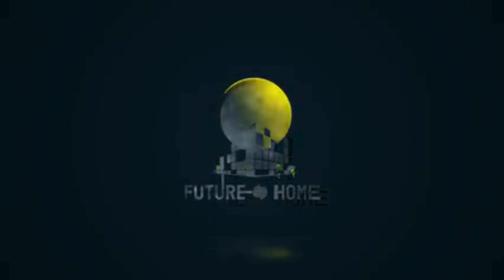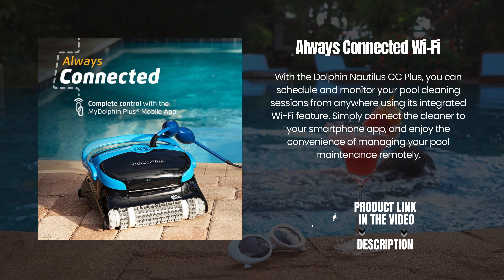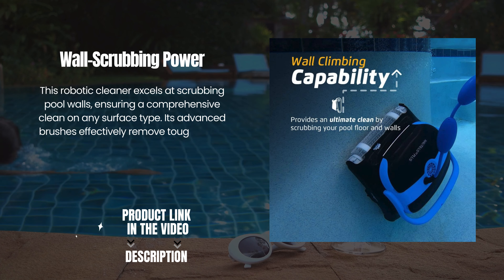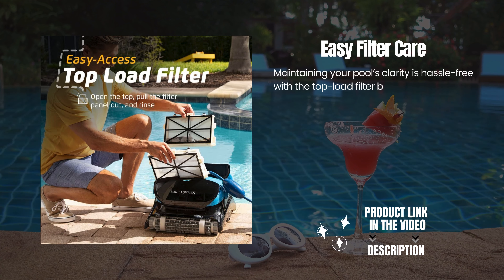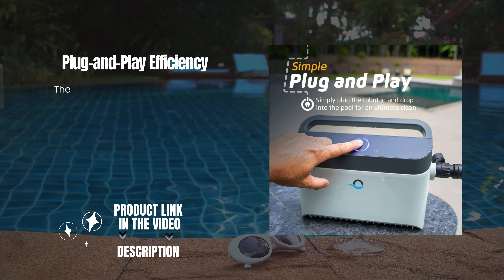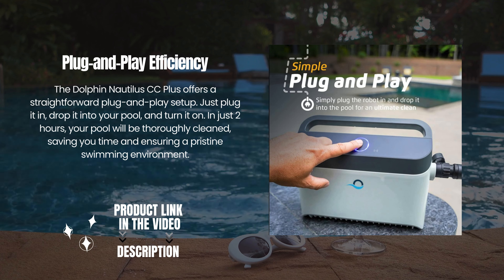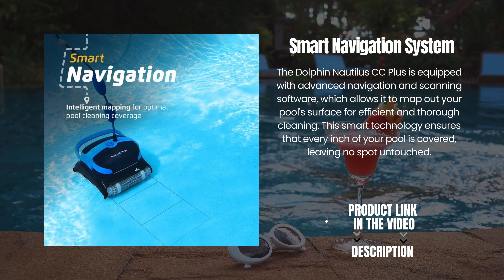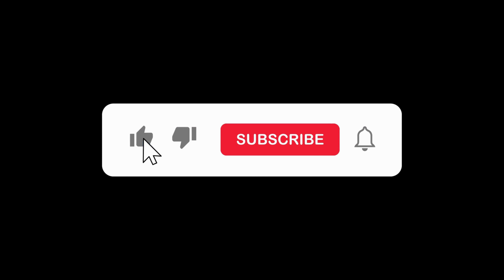Dolphin Robotic Pool Vacuum Cleaner | Review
Features:
Always Connected Wi-Fi: With the Dolphin Nautilus CC Plus, you can schedule and monitor your pool cleaning sessions from anywhere using its integrated Wi-Fi feature. Simply connect the cleaner to your smartphone app, and enjoy the convenience of managing your pool maintenance remotely.

Wall-Scrubbing Power: This robotic cleaner excels at scrubbing pool walls, ensuring a comprehensive clean on any surface type. Its advanced brushes effectively remove tough grime and algae, providing a spotless finish from top to bottom.

Easy Filter Care: Maintaining your pool’s clarity is hassle-free with the top-load filter basket of the Dolphin Nautilus CC Plus. The design allows for effortless removal and cleaning of debris, making sure your pool water stays crystal clear with minimal effort.

Plug-and-Play Efficiency: The Dolphin Nautilus CC Plus offers a straightforward plug-and-play setup. Just plug it in, drop it into your pool, and turn it on. In just 2 hours, your pool will be thoroughly cleaned, saving you time and ensuring a pristine swimming environment.

Smart Navigation System: The Dolphin Nautilus CC Plus is equipped with advanced navigation and scanning software, which allows it to map out your pool's surface for efficient and thorough cleaning. This smart technology ensures that every inch of your pool is covered, leaving no spot untouched.

Future | Home

🕒 Timestamps
0:00 –: Overview
0:06–: Always Connected Wi-Fi
0:24–: Wall-Scrubbing Power
0:41–: Easy Filter Care
0:58–: Plug-and-Play Efficiency
1:15–: Smart Navigation System
1:37–: Conclusion